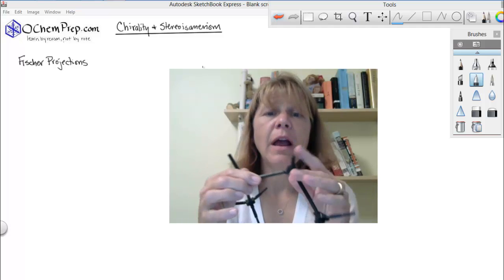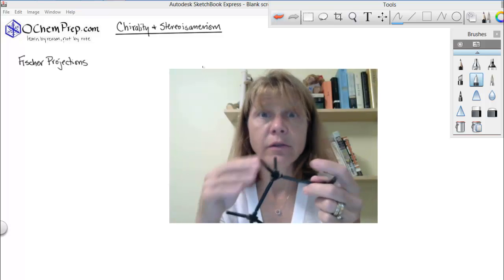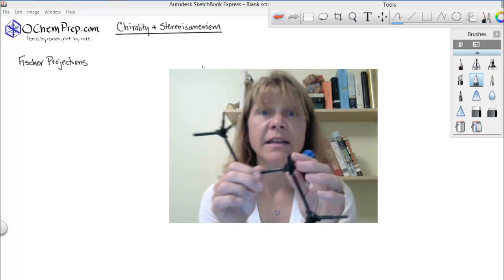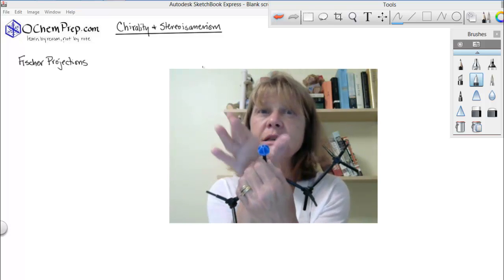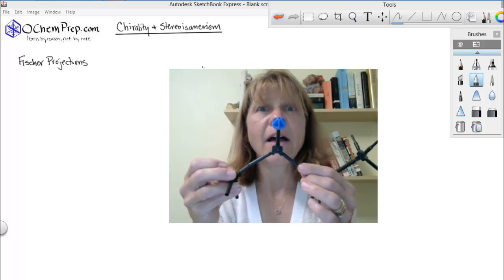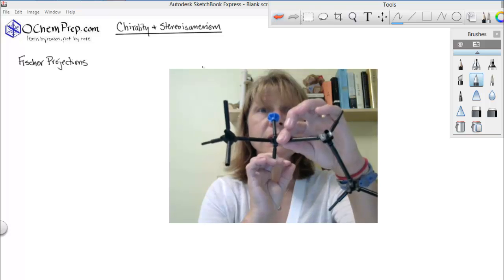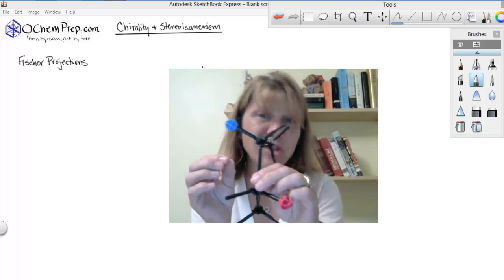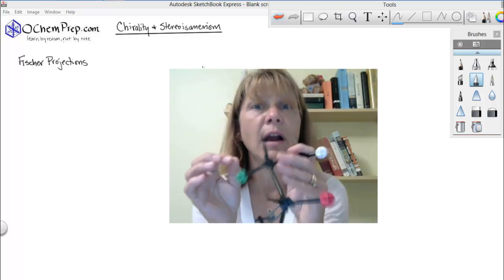5 3 a Fischer intro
An introduction to Fischer projections